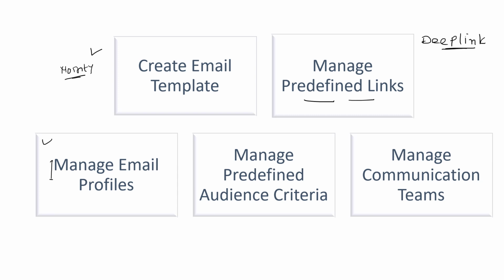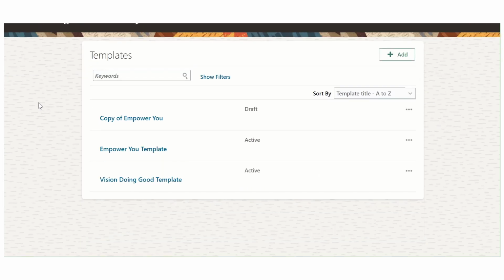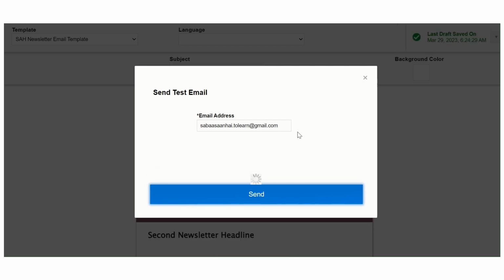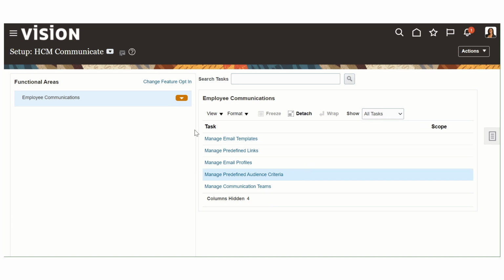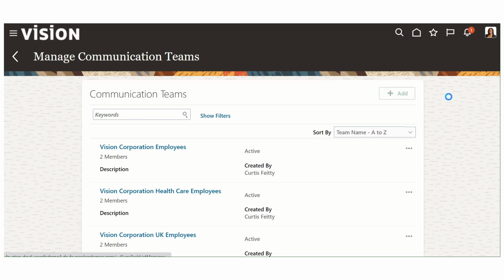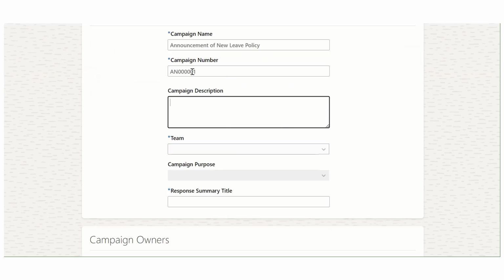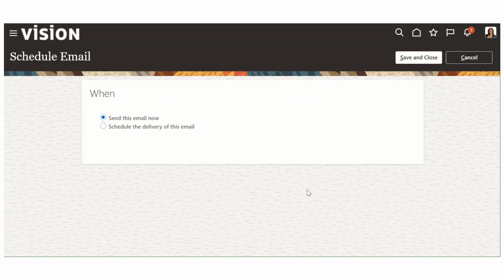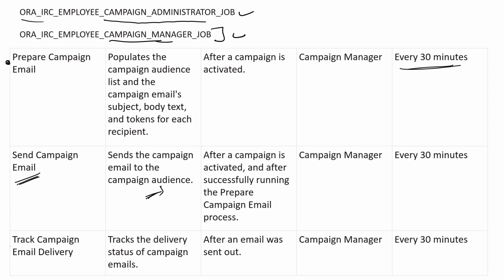Oracle Cloud HCM Communicate| Step by Step guide | How to Configure | Part - 02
In this Video we discuss the importance of effective communication with employees in today's modern workplace. Communication is the key to success in any organization, and it's crucial for HR professionals to understand how to effectively communicate with their employees. In this video, we will introduce you to the HCM Communicate module, which is an HR communication platform that has become a favorite among HR professionals.

The HCM Communicate module is designed to help HR professionals streamline their communication with employees by providing a central platform where they can manage and deliver personalized messages to employees. With this module, HR professionals can quickly and efficiently deliver company-wide communications, such as policy updates or announcements, as well as targeted messages to specific groups of employees.

During this video which is in Two Part, we will take you through the steps of configuring the HCM Communicate module. In just one hour, you will learn how to customize your communication templates, target specific employee groups, and set up automated communication workflows. By the end of this video, you will understand the concept of HCM Communicate and in the next video you'll be able to create, manage, and deliver effective communications to your employees.

We believe that effective communication is key to building a happy and engaged workforce. And with the HCM Communicate module, HR professionals can easily create and deliver the right message to the right person at the right time. So, join us on this journey and learn how to configure the HCM Communicate module in just one hour.